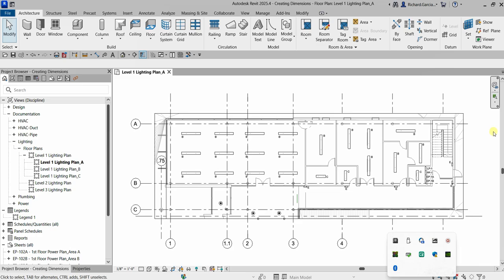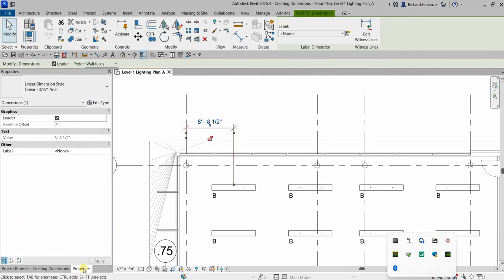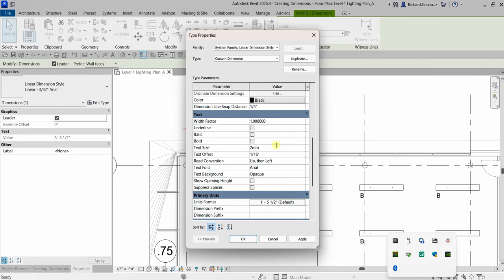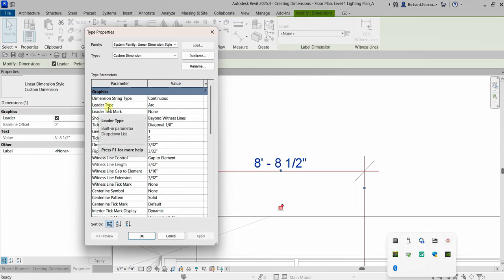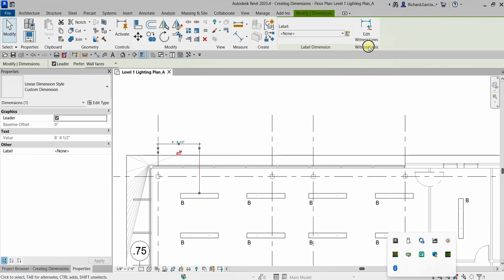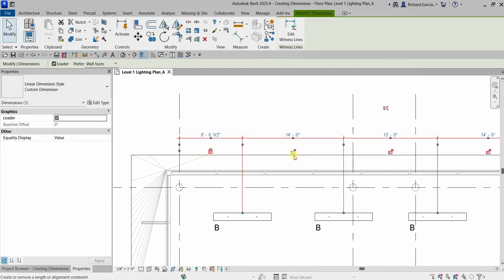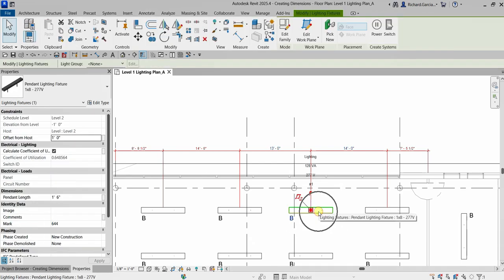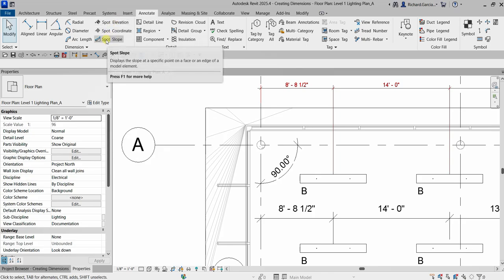REVIT 2025: CREATING DIMENSIONS